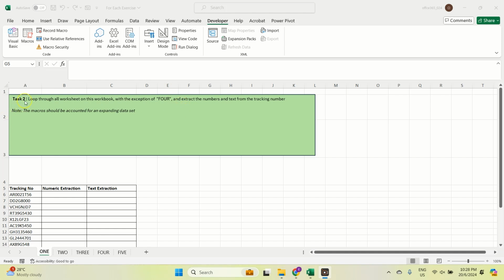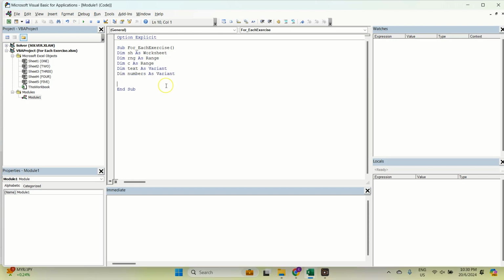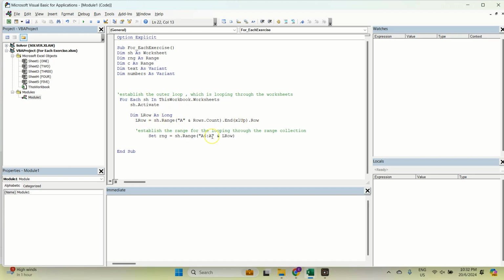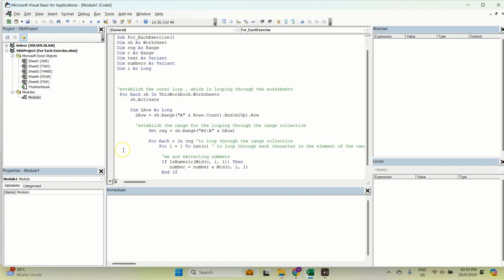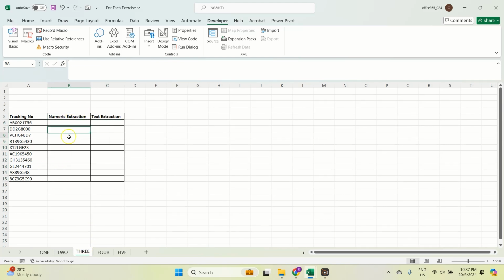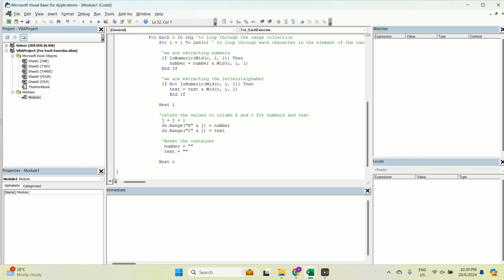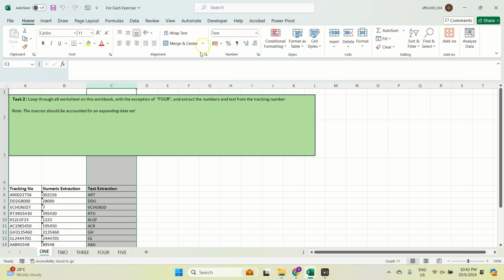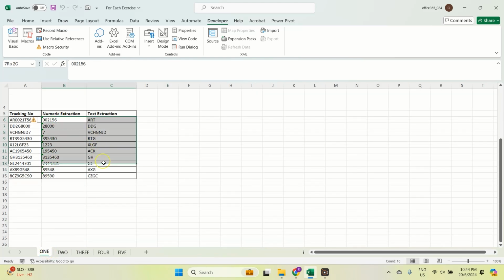For Each Exercise Excel VBA(24)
For Each Exercise Excel VBA